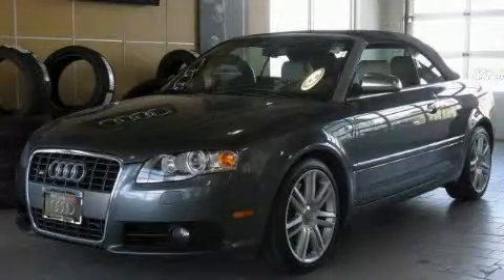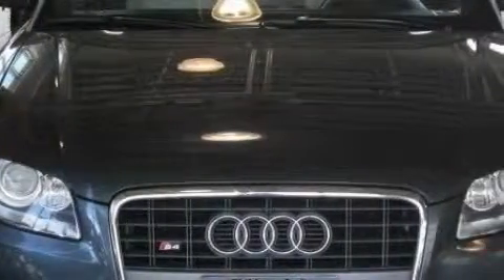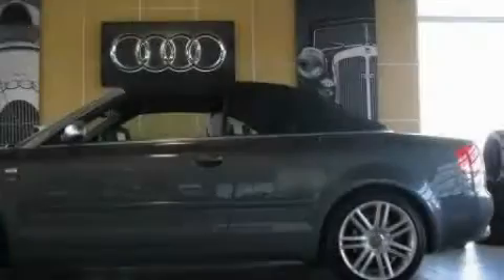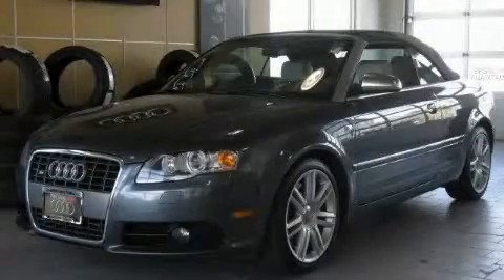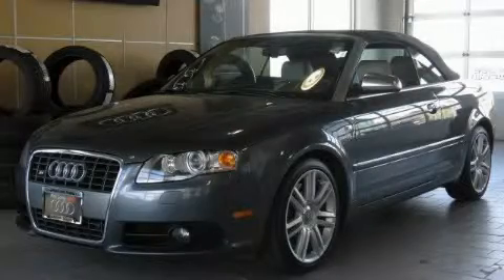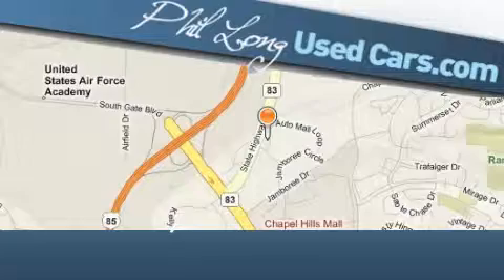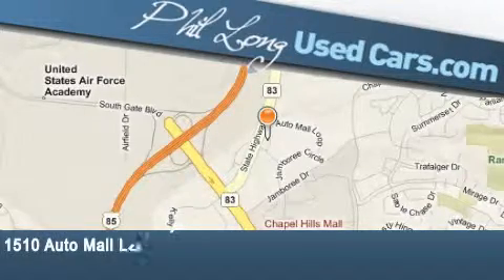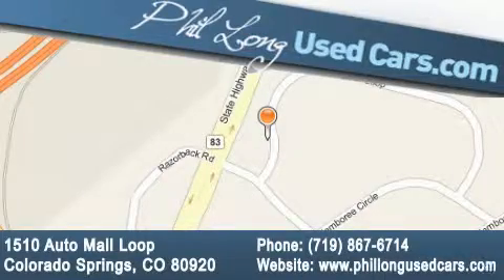Pre-Owned 2007 Audi S4 Denver CO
We are proud to present this 2007 Audi S4.

 Year: 2007
 Make: Audi
 Model: S4
 Engine: 4.2L DOHC SEFI V8 engine
 Trans.: Automatic
 Exterior: Gray
 Miles: 39,764

 Preowned 2007 Audi S4 Colorado Springs CO